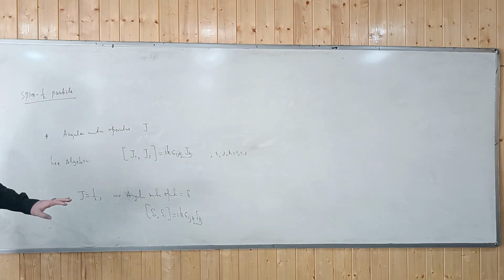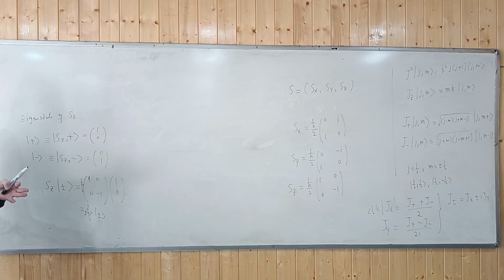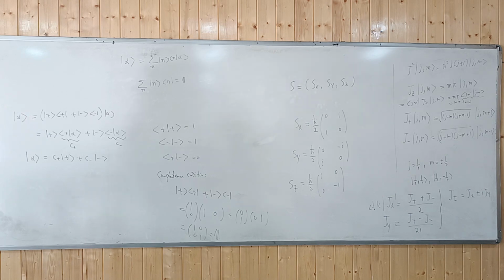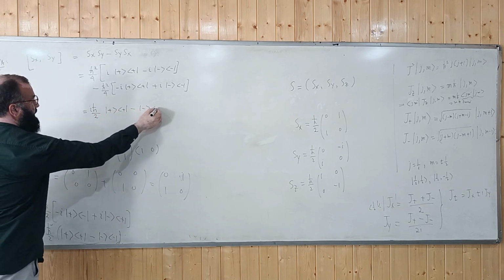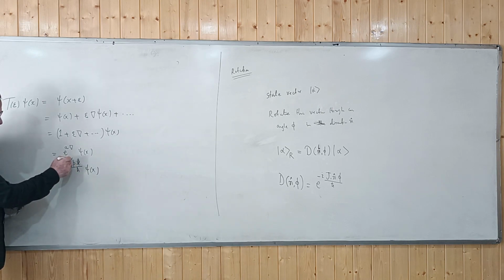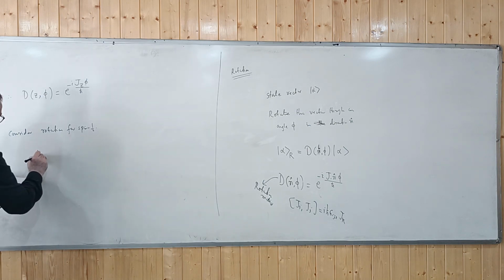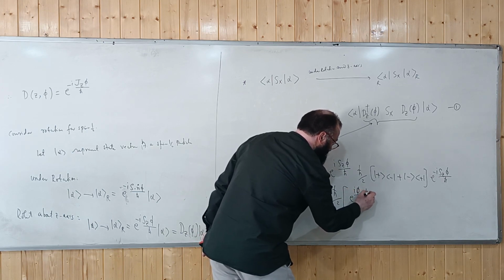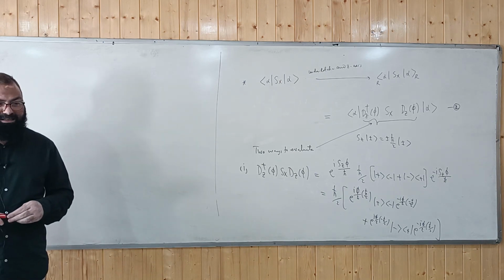Lec 26 Identical Particles-I | Quantum Mechanics MSC semester 2 | Dr Muzaffar Q. lone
MSC physics semester 2 Quantum physics university of Kashmir Hazeatbal Srinagar Kashmir
 Department of physics kashmir University

batch 2022 .